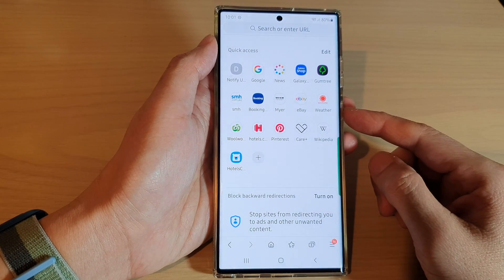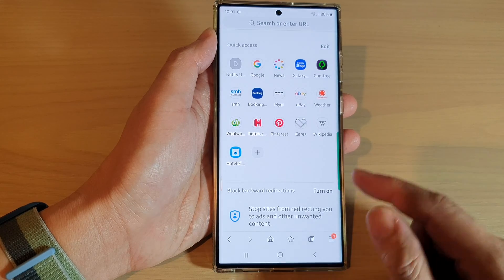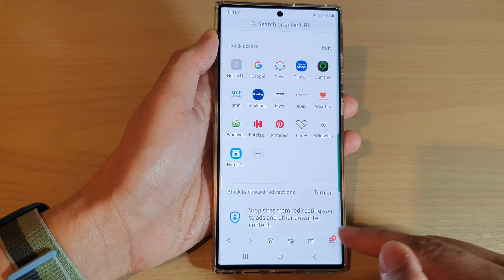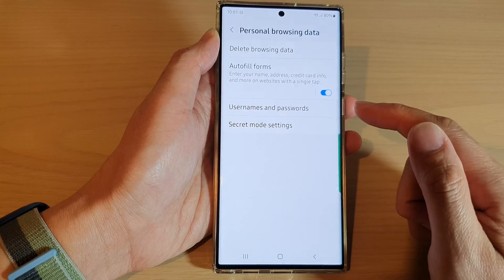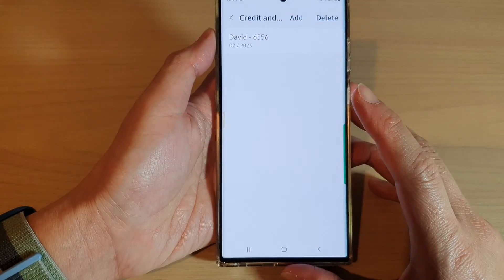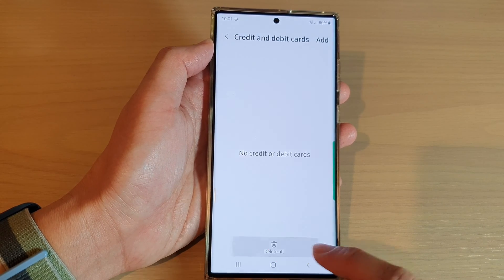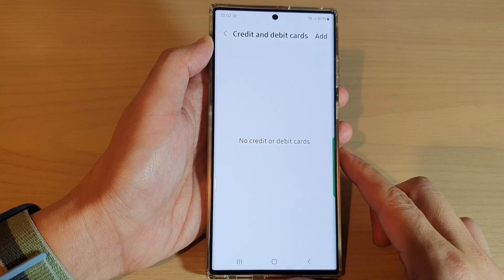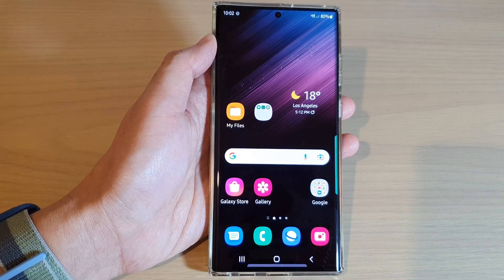Galaxy S22/S22+/Ultra: How to Delete an Auto-fill Form Credit/Debit Card Profile on Samsung Internet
Learn how you can delete an Auto-fill form credit/debit card profile for Samsung Internet on Samsung Galaxy S22/S22+/Ultra.